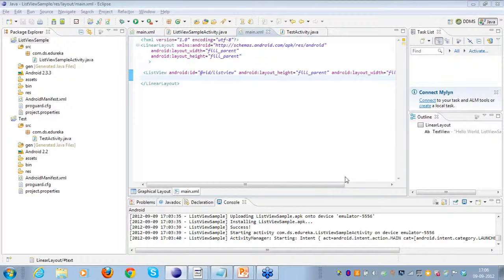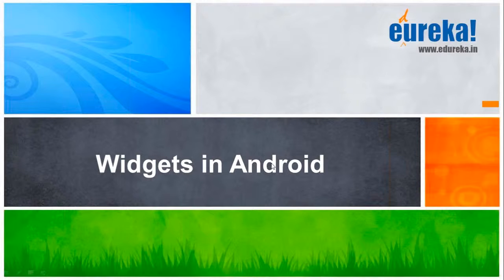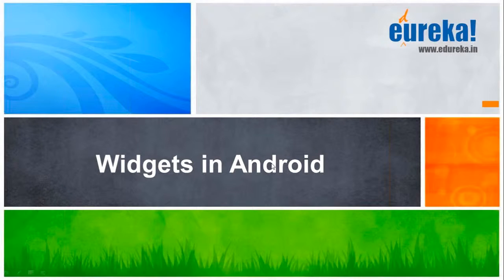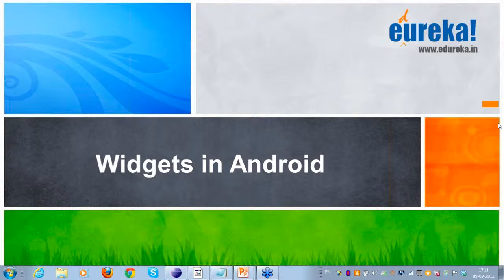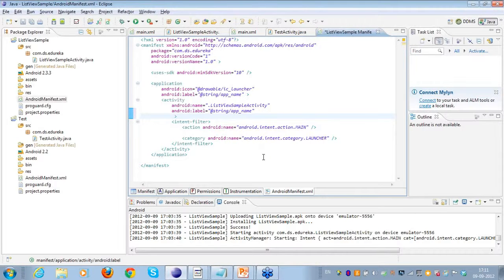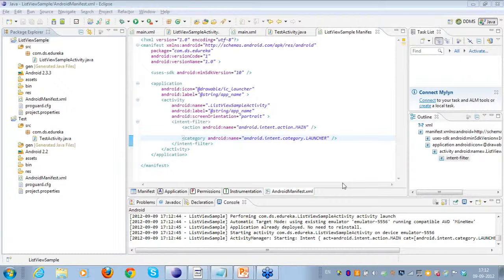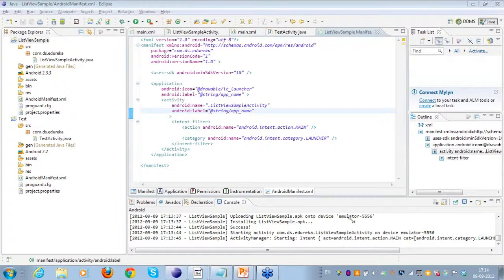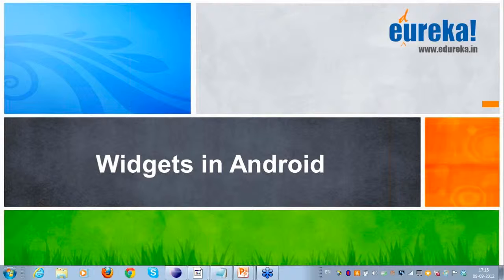Android Tutorial-Widgets in Android | Edureka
This android tutorial talks about the following topics in detail:

*Quick Overview of different widgets available in Android
Ex - Buttons, Check boxes, Toggle buttons, spinners etc.

These are some basic widgets in android that are used very frequently. It is very important that you master them all before going forward in Android.